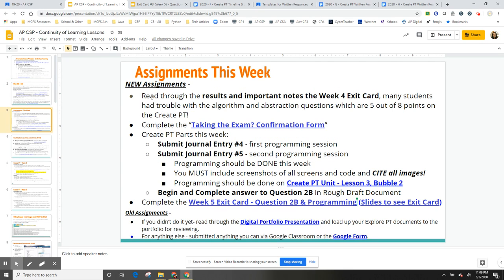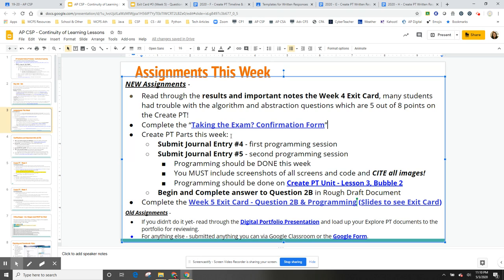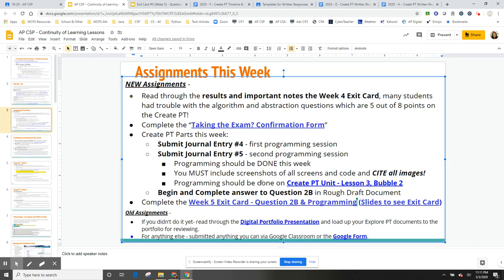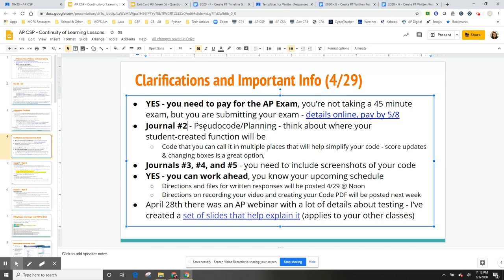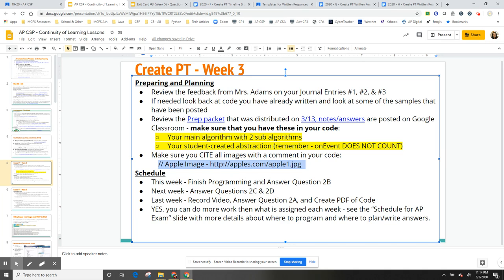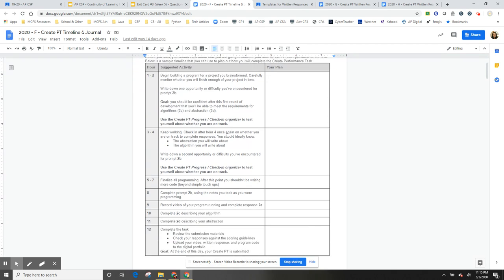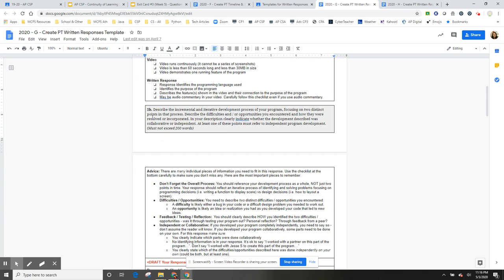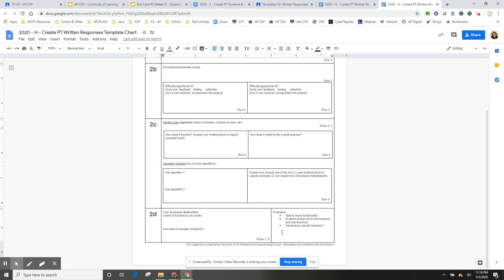AP CSP Directions for May 4th - May 8th